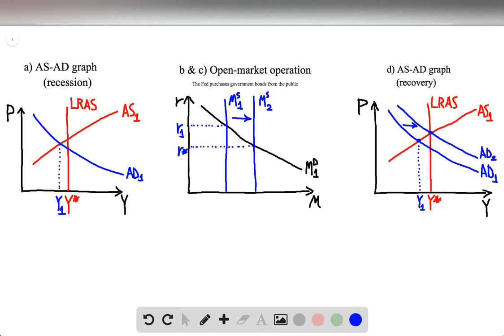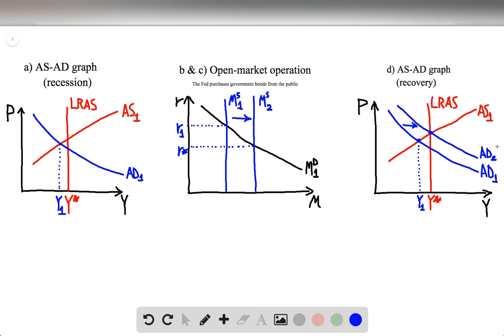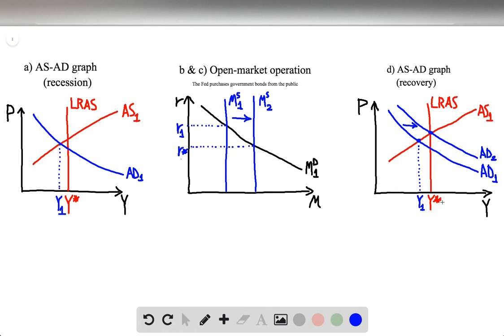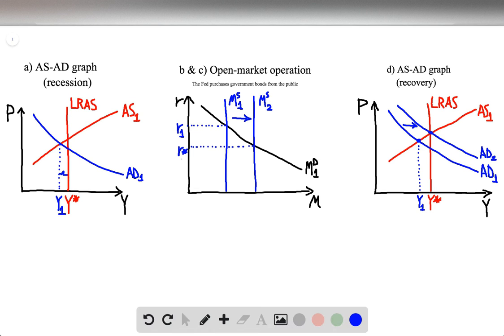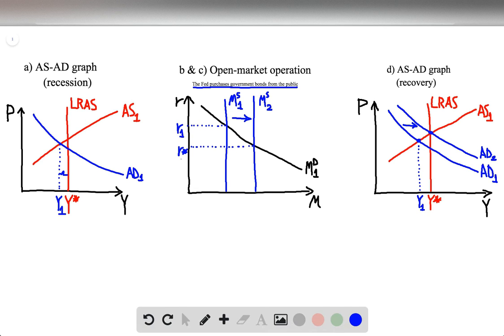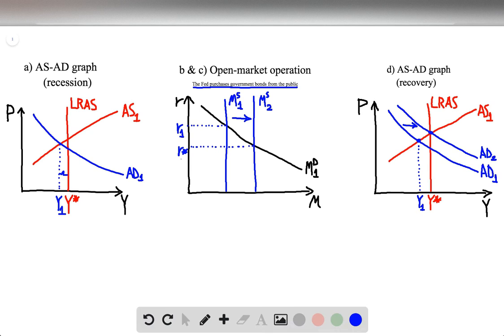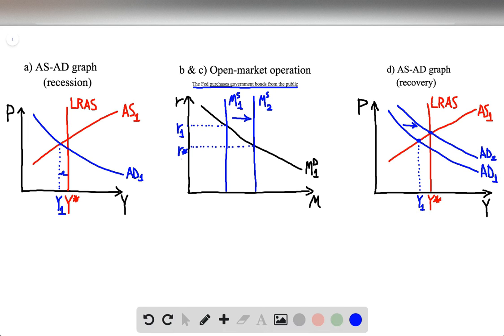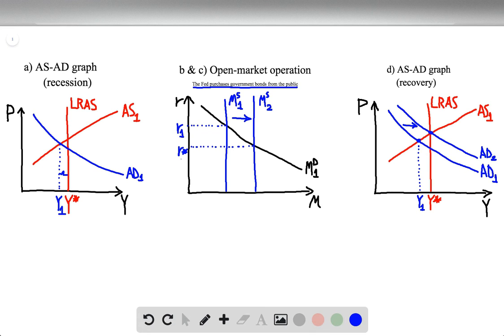The economy is in a recession with high unemployment and low output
a. Draw a graph of aggregate demand and aggregate supply to illustrate the current situation. Be sure
to include the aggregate-demand curve, the short-run aggregate-supply curve, and the long-run aggregate-supply curve.
b. Identify an open-market operation that would restore the economy to its natural rate.
c. Draw a graph of the money market to illustrate the effect of this open-market operation. Show the
resulting change in the interest rate.
d. Draw a graph similar to the one in part a to show the effect of the open-market operation on output
and the price level. Explain in words why the policy has the effect that you have shown in the
graph.